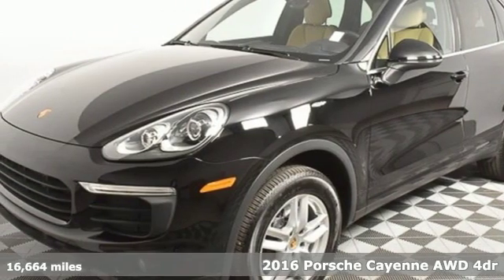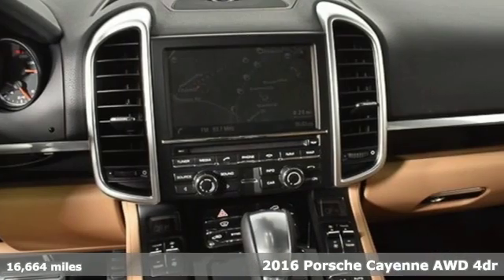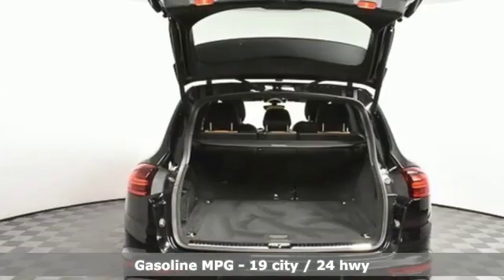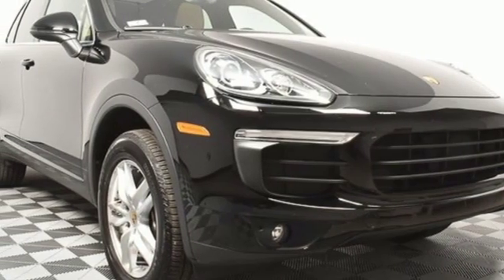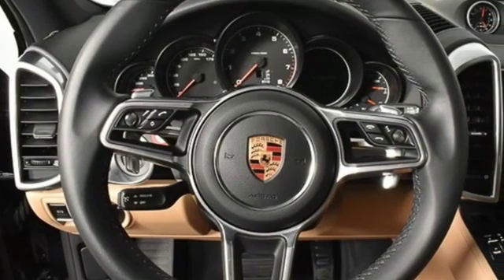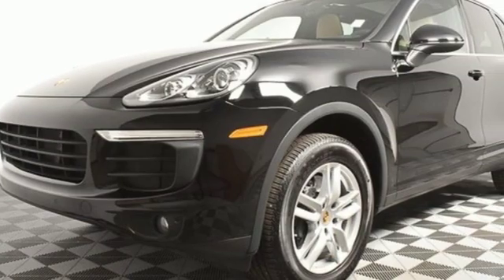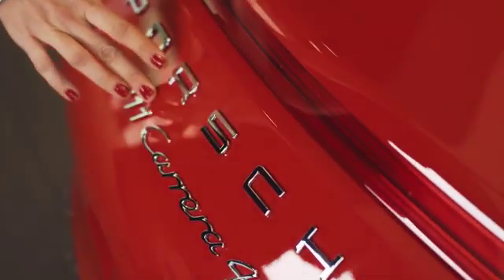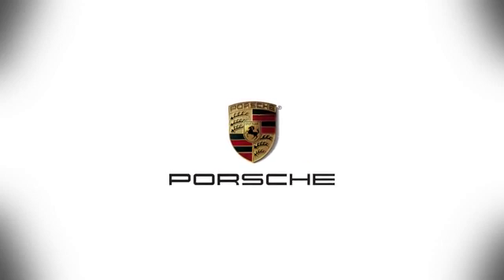Used 2016 Porsche Cayenne Atlanta, GA P32903 - SOLD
Year: 2016
Make: Porsche
Model: Cayenne
Trim: Base
Engine: 3.6L V6
Transmission: 8-Speed Automatic with Tiptronic
Color: Black
Interior: Luxor Beige/Black
Mileage: 16664
Stock #: P32903
VIN: WP1AA2A2XGKA38331

Address:
4006 Carver Drive